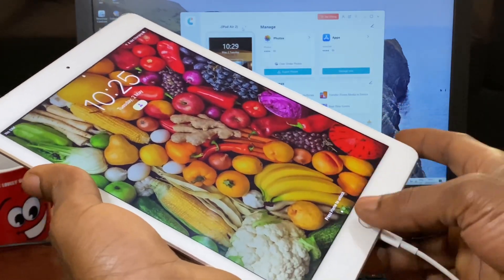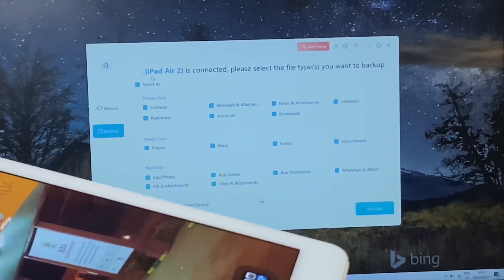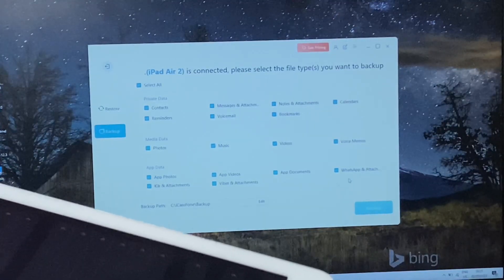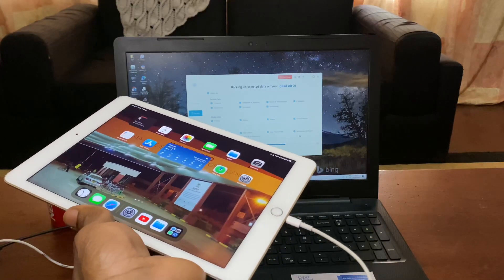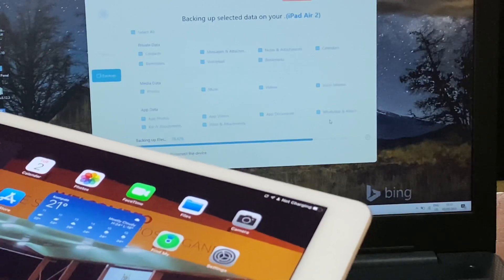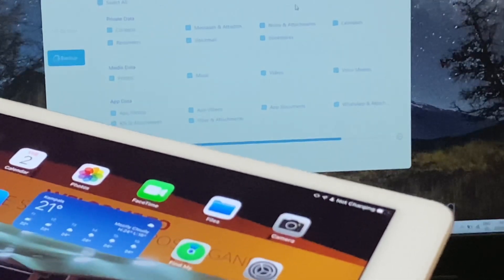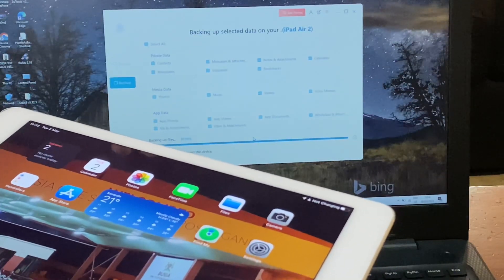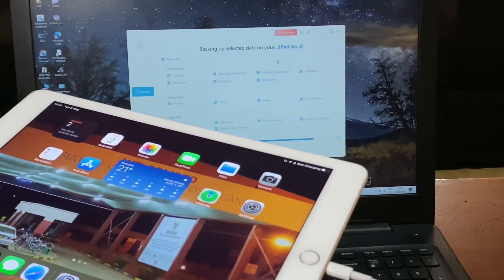How to Backup iPad Data Offline With Tenorshare iCareFone iCloud Backup To Your PC 100% Works 2023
How to Backup iPad to iCloud Offline With iCloud Backup 100% Works

In this video, I'm gonna introduce couple ways to backup your iPhone to iCloud. Also if you're not an iCloud fan, you can check out to see some iCloud backup alternatives.

It's known that Apple only provides 5 GB free iCloud storage for users. Honestly, it's totally not enough for a complete backup. If you are also facing this problem, using iTunes to back up your iPhone is also a good choice.
But if unfortunately, you failed to back up with iTunes, as there is no enough space on your C drive. You can also consider using iCareFone to free backup your iPhone to any location you like. It's super easy and super cool. Definitely, you should try it.

how to backup iphone or iPad to icloud,backup iphone to icloud,backup iphone to icloud on computer,icloud backup,iphone backup to icloud,iphone backup,backing up with iCloud